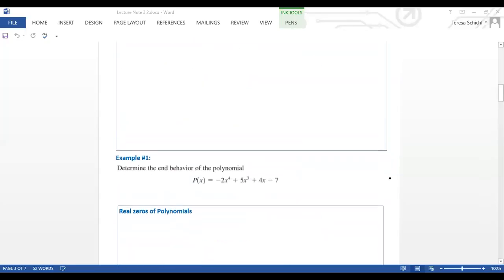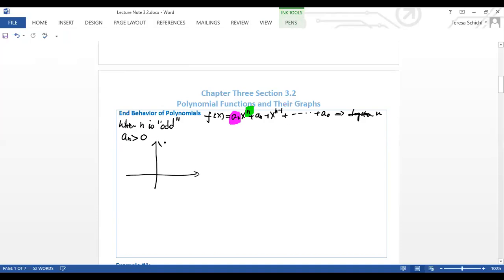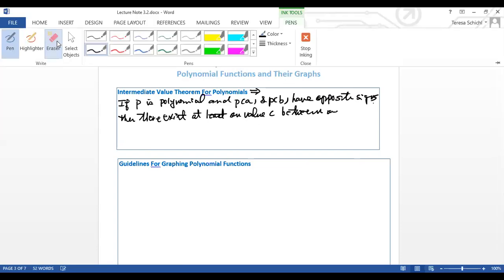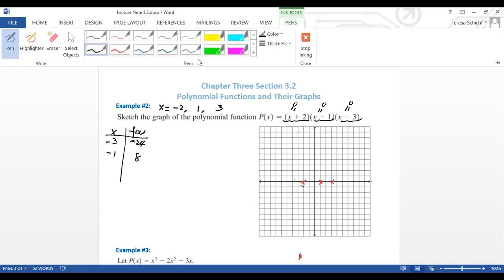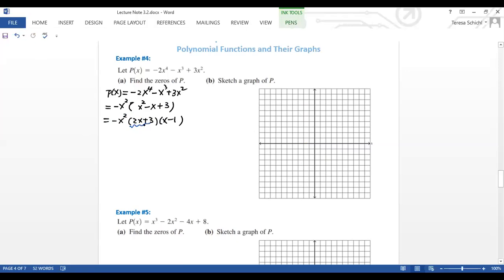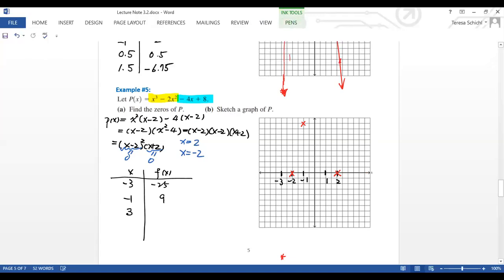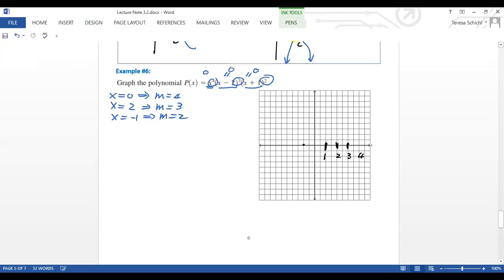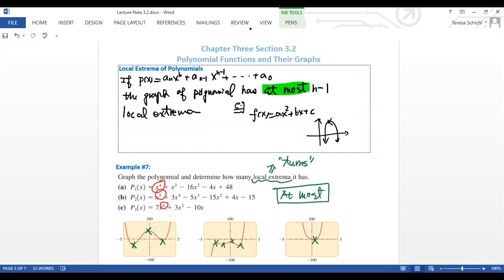Pre-Calculus Lecture Series : Lesson 3.2 -- Polynomial Functions and Their Graphs